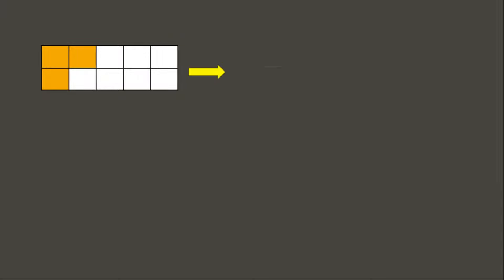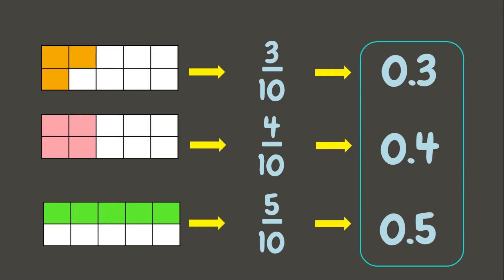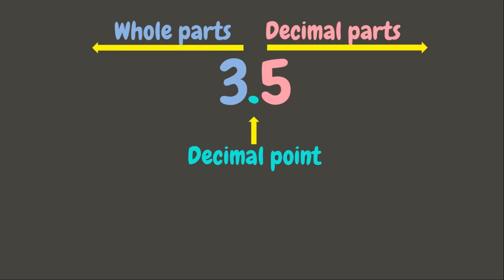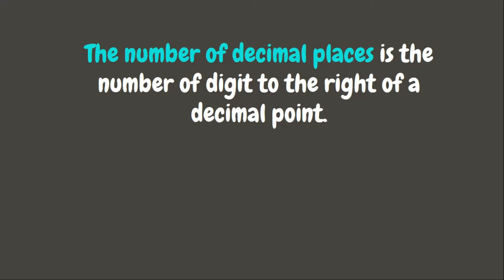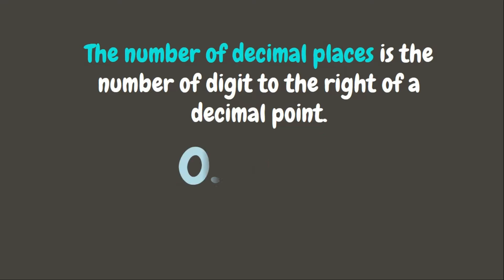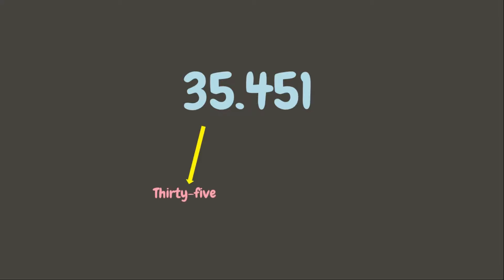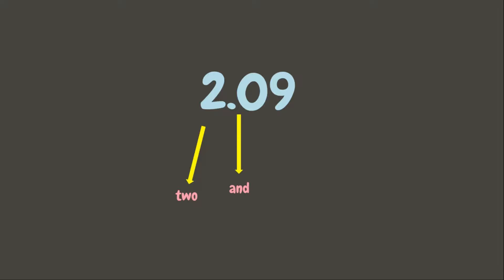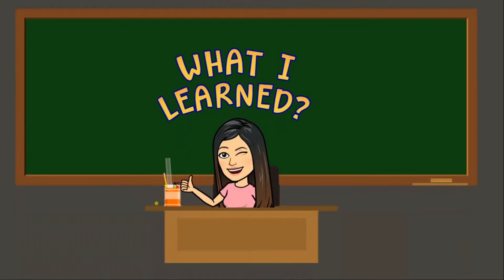INTRODUCTION TO DECIMALS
CORRECTION:
1:48 I said "fractions" instead of "decimals".